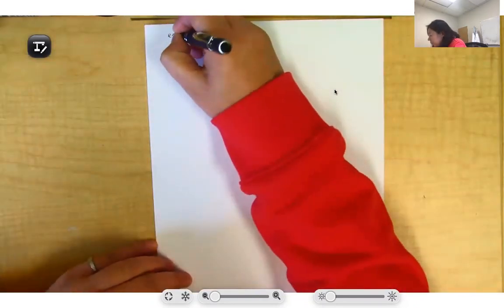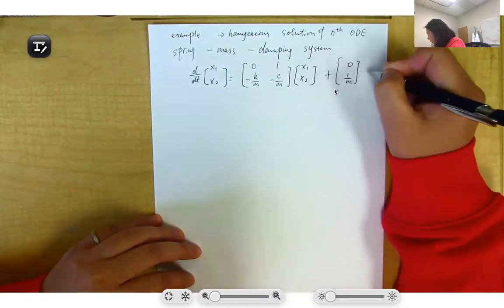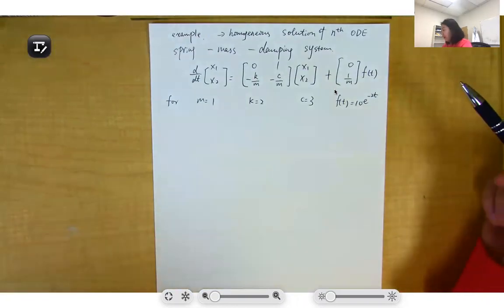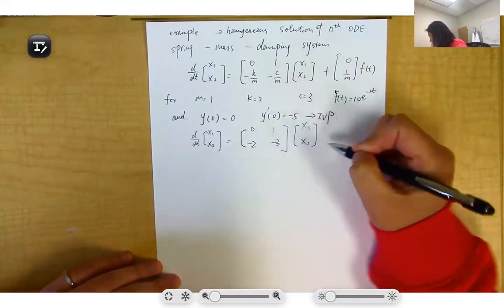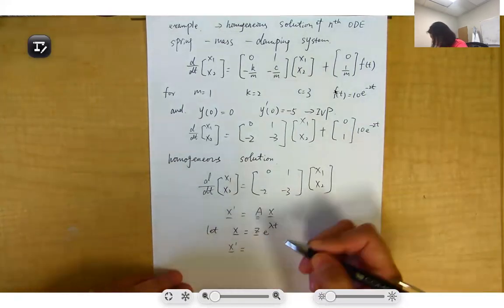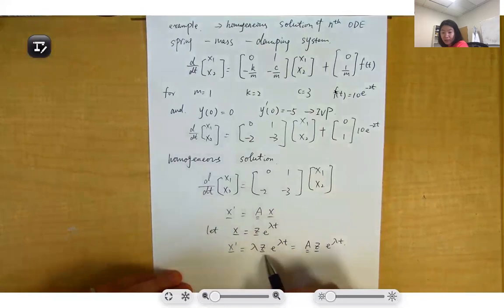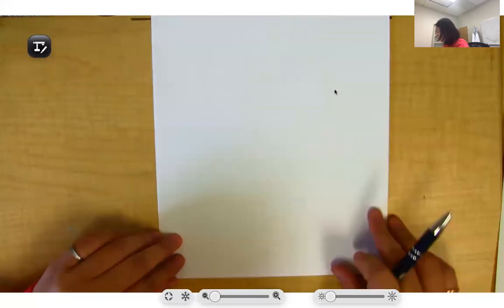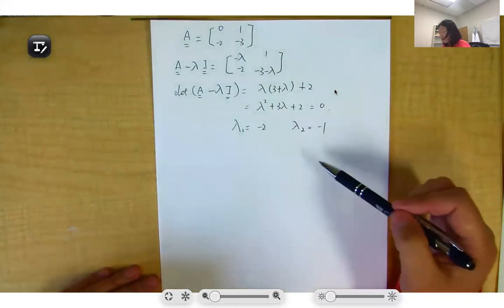Math Methods for Engineers: 11D. Example of IVP homogeneous solution